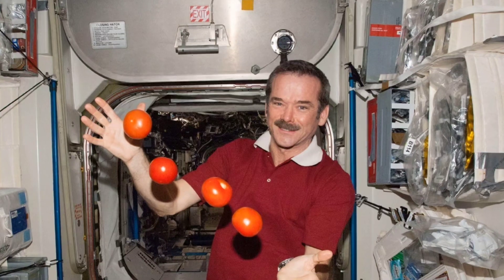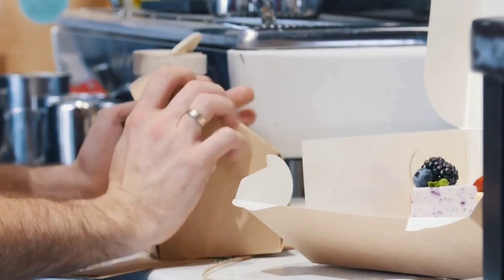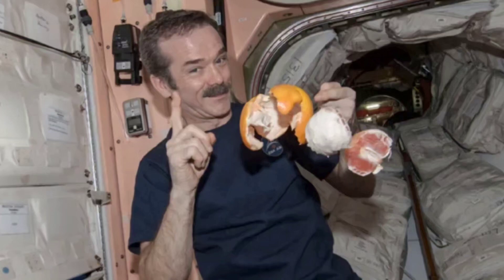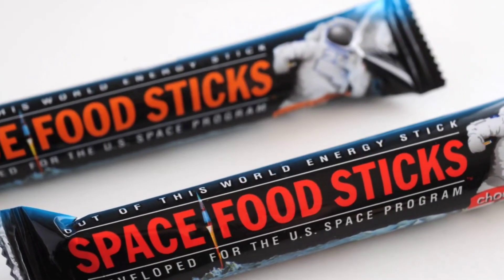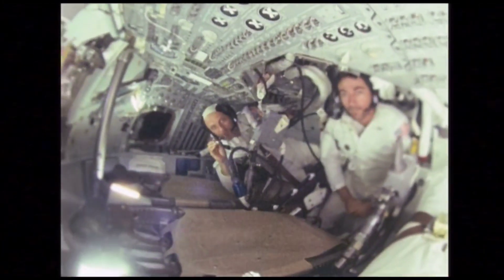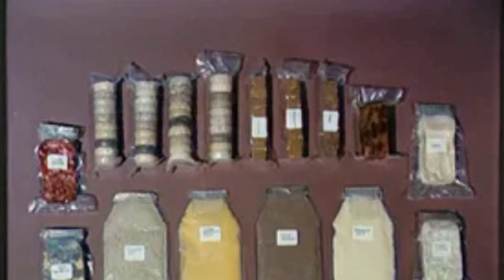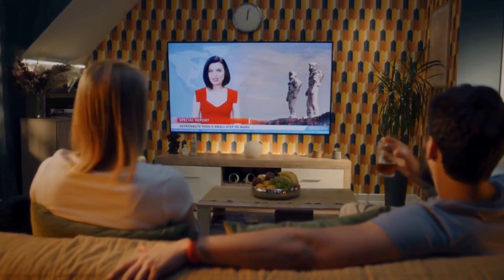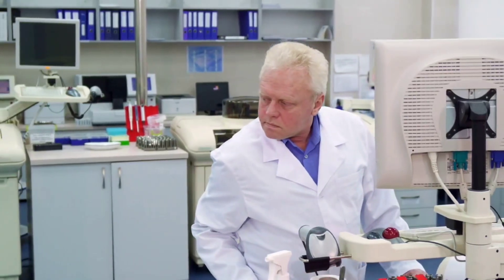The Fascinating World of Space Food: What Astronauts Eat in Space"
"Ever wondered what astronauts eat while floating in space? Join us as we explore the innovative and unique world of space food! From freeze-dried meals to special packaging, discover how NASA and other space agencies ensure their astronauts stay nourished during their missions. We'll dive into the history, science, and future of space cuisine, including some surprising favorites of astronauts. Don't miss this cosmic culinary journey!"